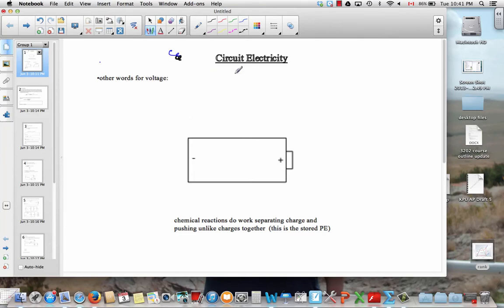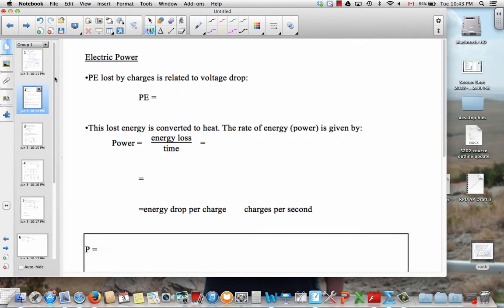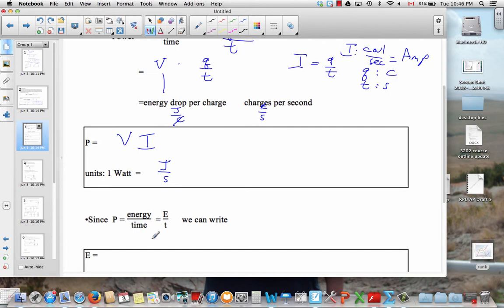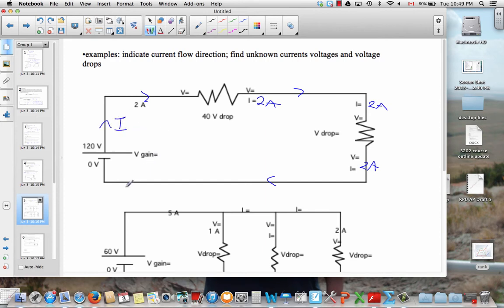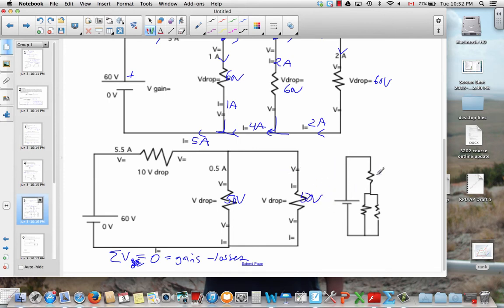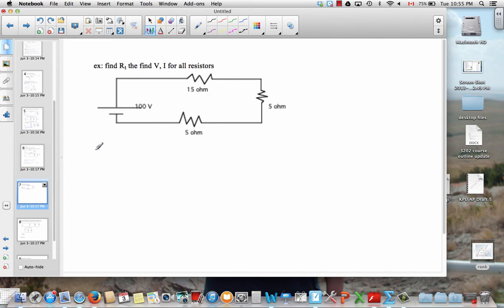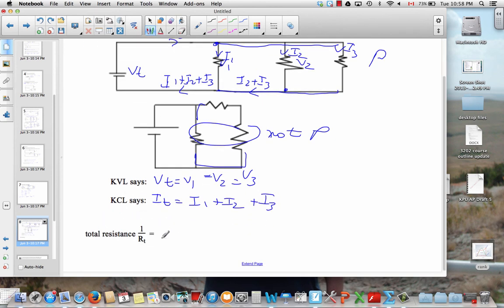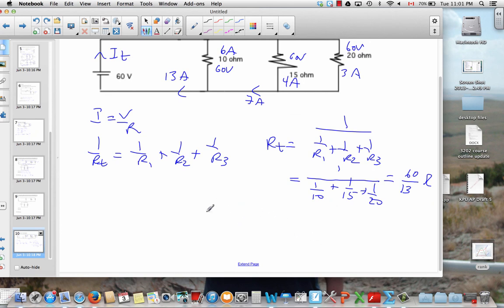phys2class16: circuits basics